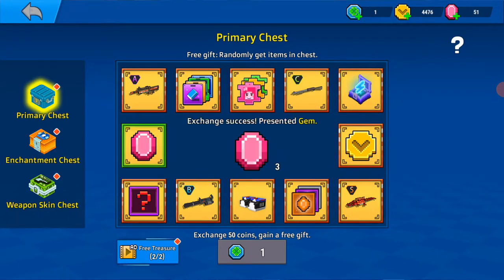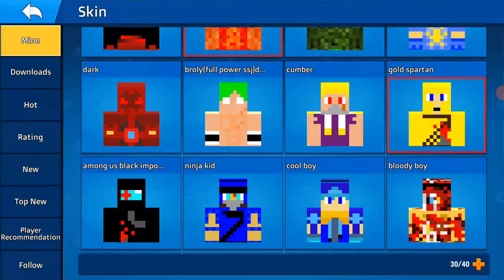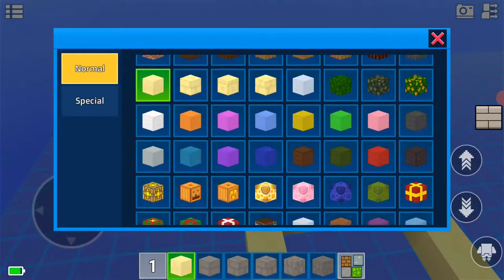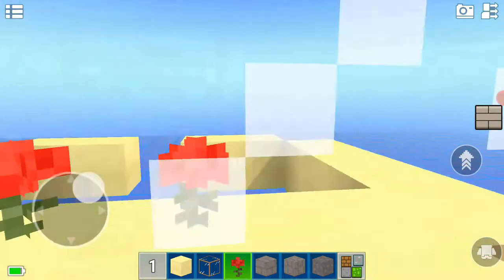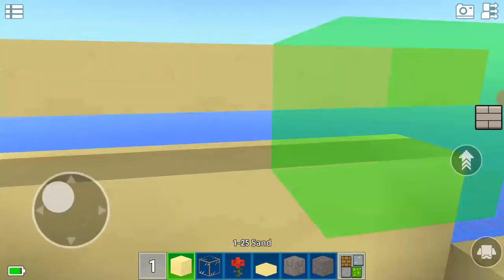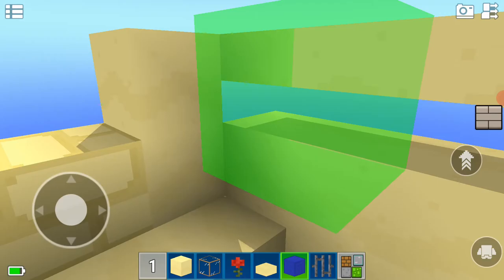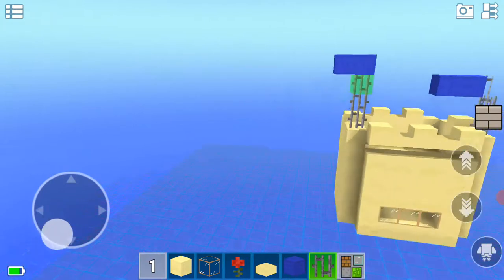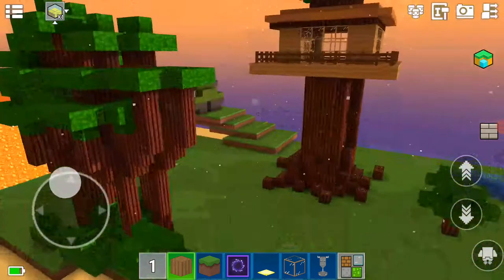Building a Cops N Robbers Map Model blue Scavenging Tower